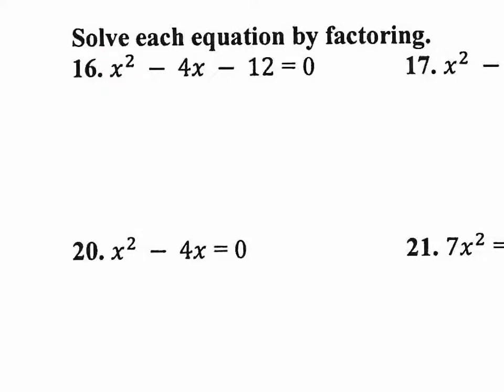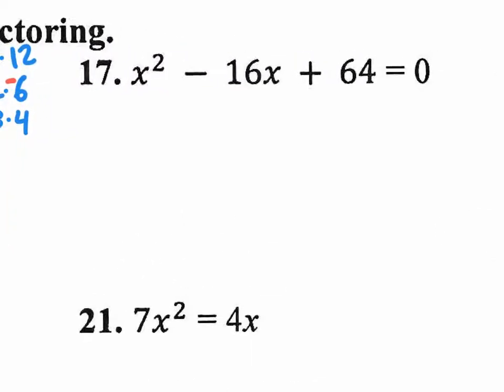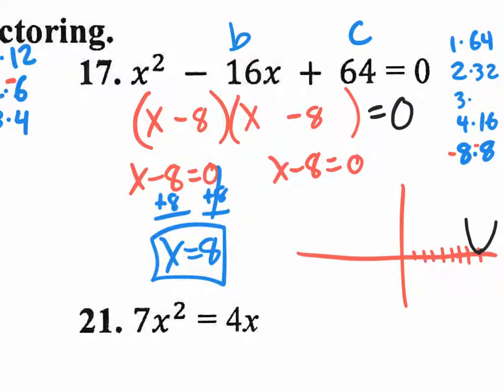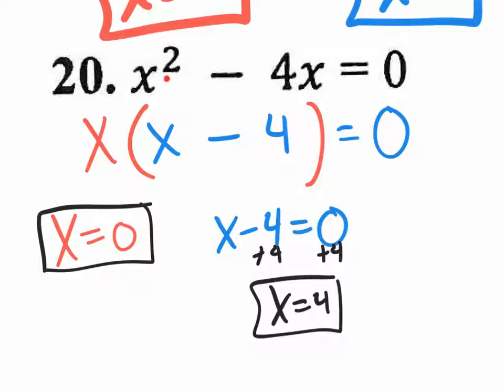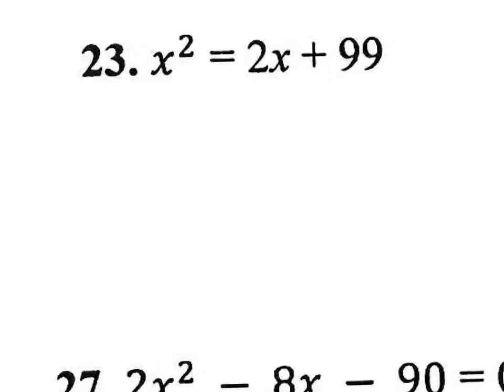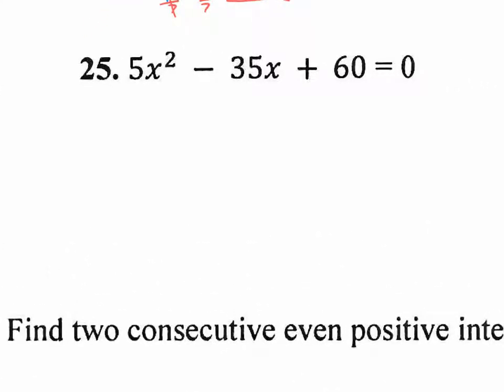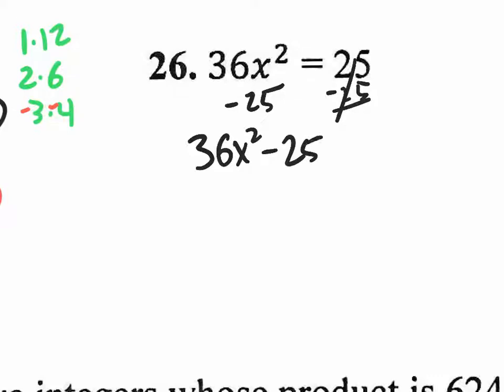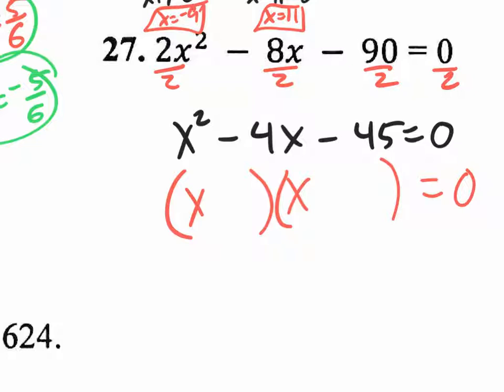WSP 4.3 factoring and solving